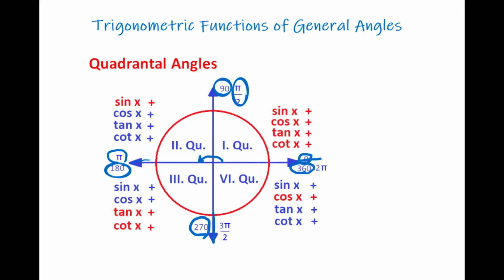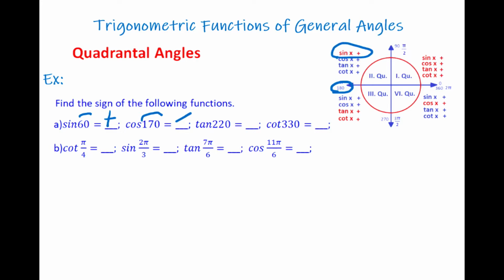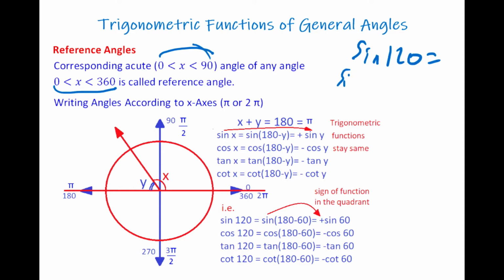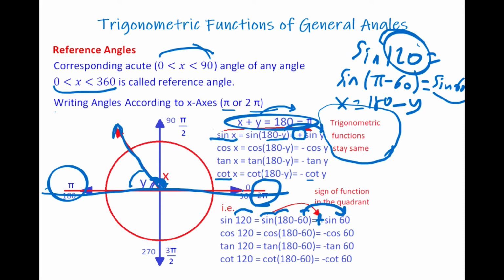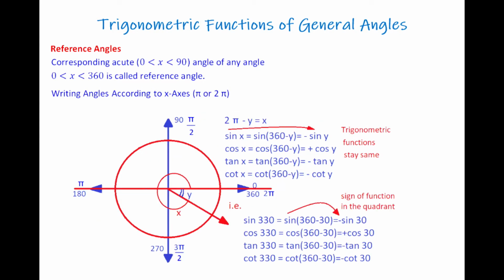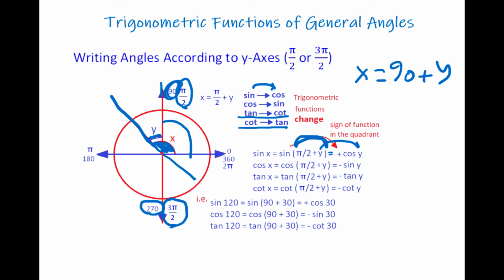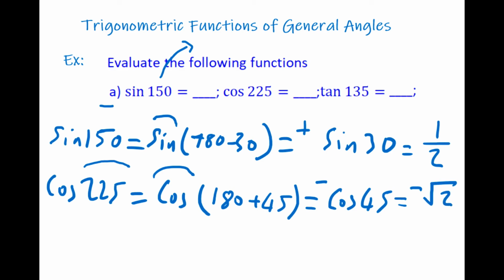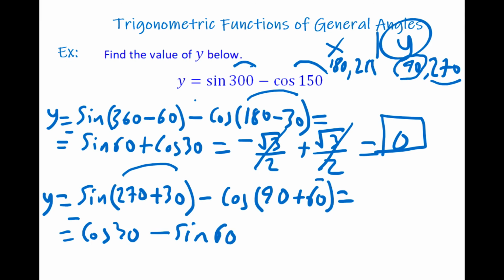Trigonometric Functions of General Angles (Trigonometry 4)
In this video, trigonometric functions of general angles are examined with the subtopics of Quadrantal angles, reference angles, writing angles according to x-axes and y-axes. And finally, evaluating trigonometric functions is illustrated in different scenarios. Instructive examples are also illustrated.

⭐ Timestamps ⭐
00:16 | Quadrantal Angles
02:57 | 1st Example
05:35 | Reference Angles According to x Axes
12:42 | Reference Angles According to y Axes
15:27 | 2nd Example
17:30 | 3rd Example